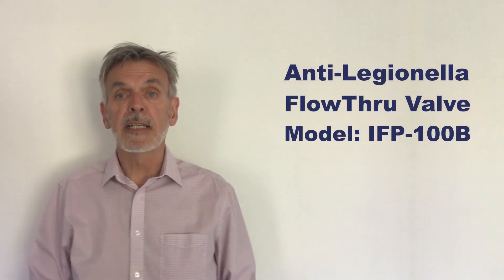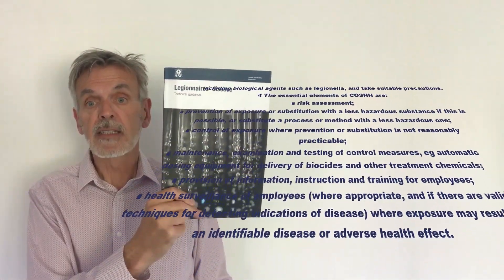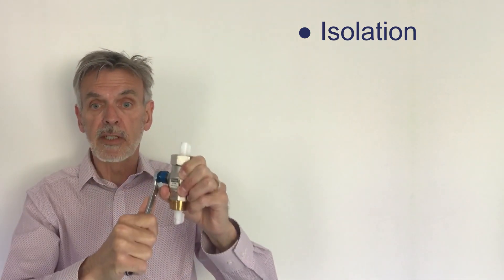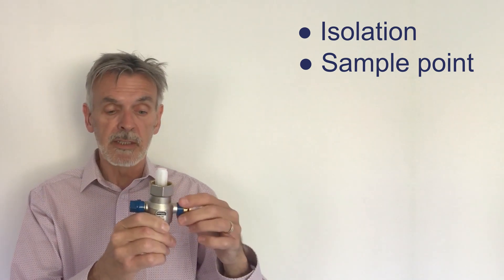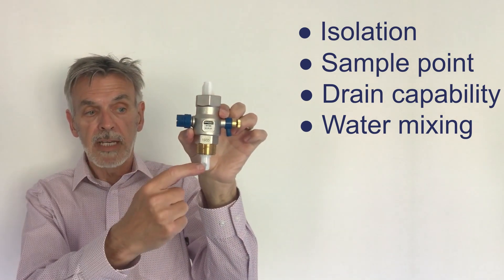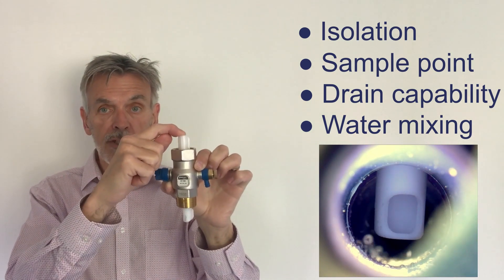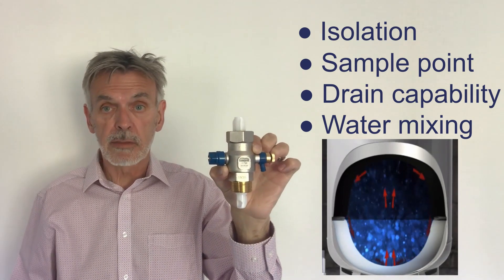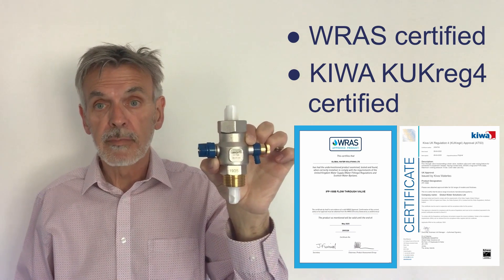FlowThru Inline Adaptor Plus (IFA-100) Anti Legionella Flow Thru Valve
Global Water Solutions now guarantees the freshest water quality possible with the FlowThru™ Inline Adaptors.

Our FlowThru™ inline adaptors are the ideal solution for smaller inline vessels. They are ideally suited for constant pressure systems such as hot and cold booster systems controlled by variable frequency or variable speed drives (VFD/VSD).

Their 1″ full bore design offers superior flow rates  compared to other 3/4″ devices. The unique design provides maximum circulation in the tank whilst assuring minimal pressure drop.